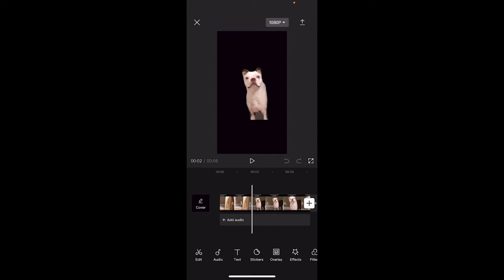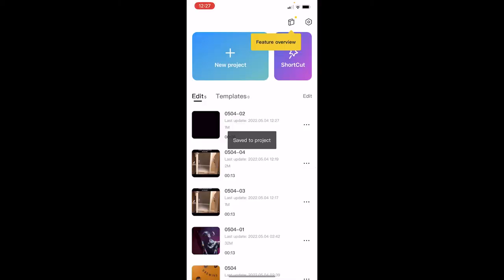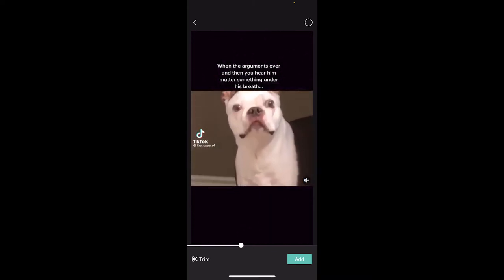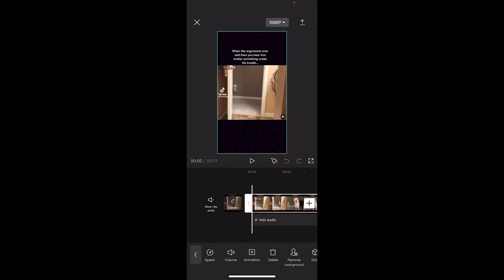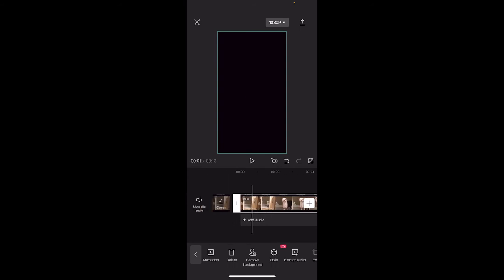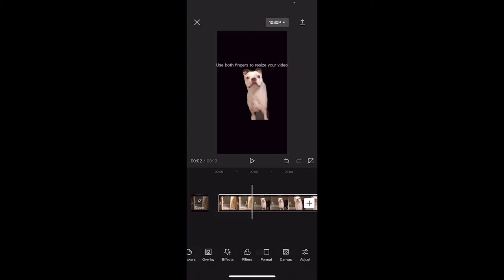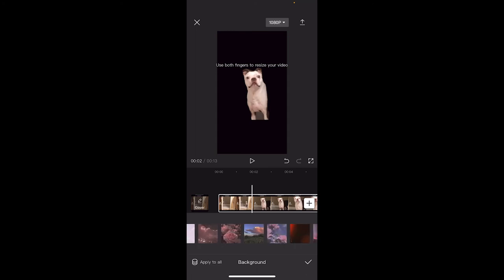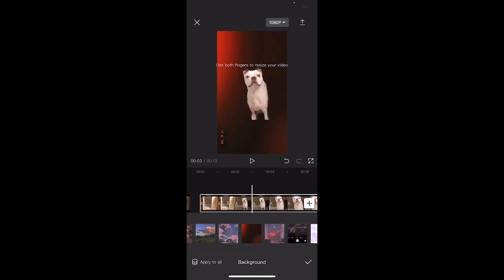Capcut - How To Remove Background From Video & Replace Background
In this Capcut video I show you how to remove background video leaving only the subject of the video.  I also show you how to add a new background design or color.